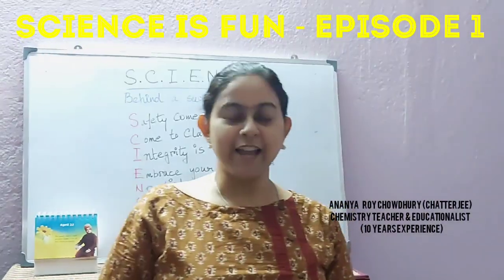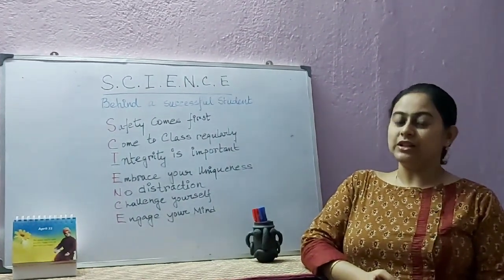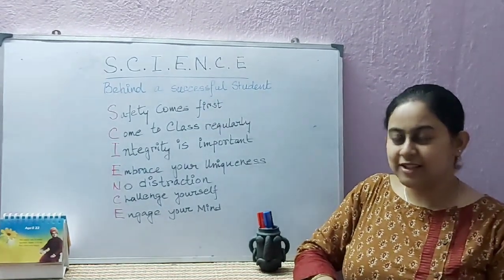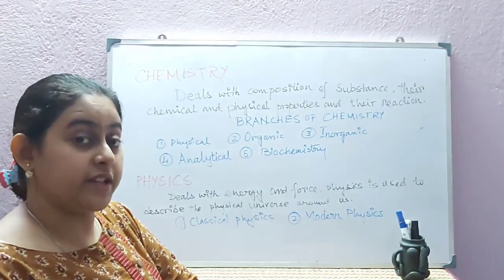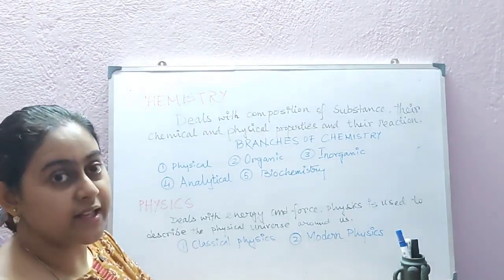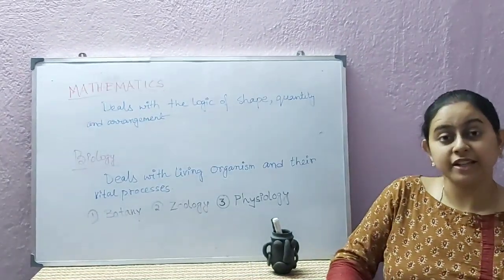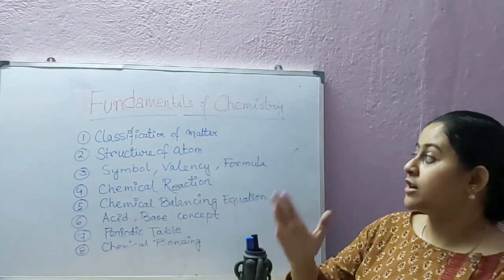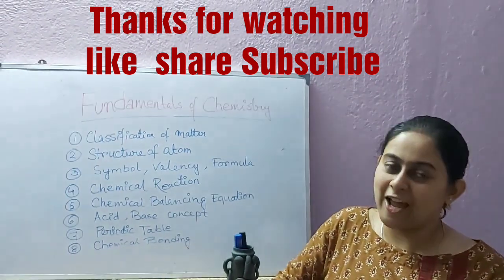Basic Funda of science | Science is Fun - Episode 1| Education vlog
Education vlog - Science is Fun - Episode 1

Science is the pursuit and application of knowledge and understanding of the natural and social world following a systematic methodology based on evidence.

Science is what we do to find out about the natural world. Natural sciences include, chemistry, biology, geology, astronomy, and physics. Science uses mathematics and logic, which are sometimes called "formal sciences". ... People who study and research Science try to find out everything about it are called scientists.

•Oceanology

The study of oceans

•Genetics

The study of heredity and DNA

•Physics

The study of motion and force

•zoology

The study of animals

•Astronomy

The study of stars

•Marine biology

The study of plants and animals that live in the ocean

•Botany

The study of plants

•Geology

The study of rocks and minerals

•Physiology

The study of how living things function

•Archeology

The study of past life

•Chemistry

The study of chemical properties and structures of substances

•Paleontology

The study of prehistoric life

•Entomology

The study of insects

•Biochemistry

The study of the chemical processes of living things

Thanks & Regards,
Ananya The Super Woman
18| 04| 2021